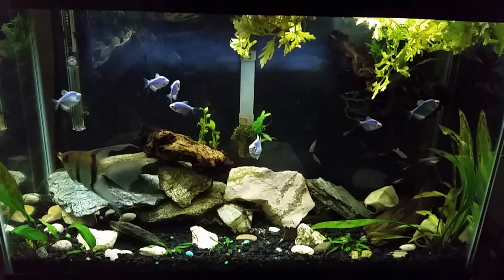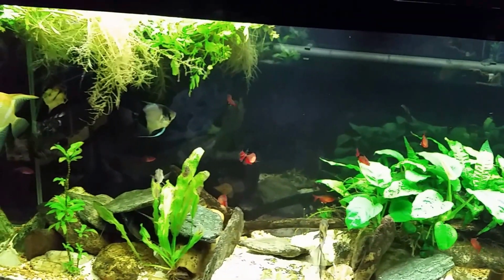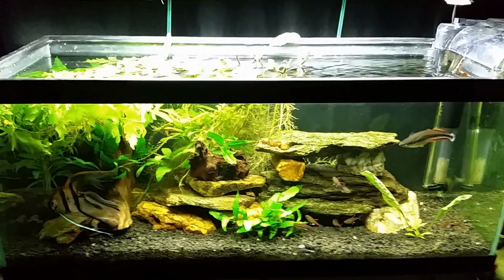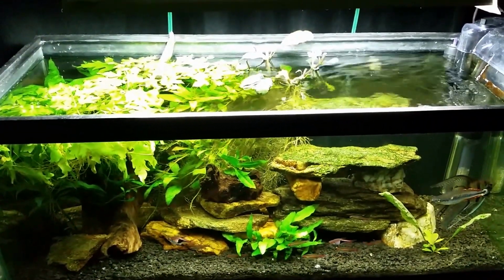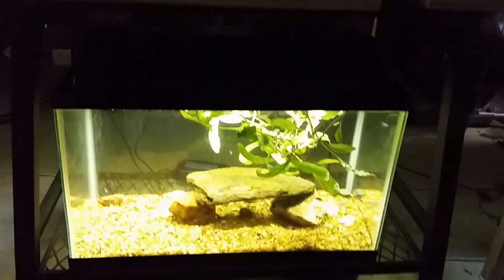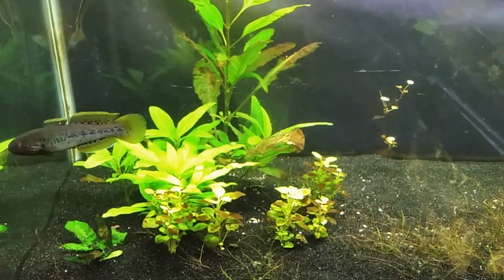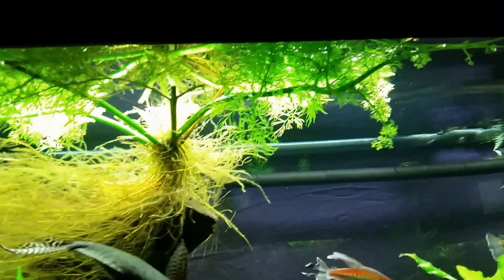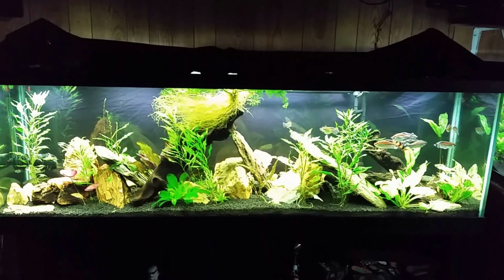"Around the World" Update of my Fish Room 5/22/16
Today's update will just be a general look at my Freshwater Planted Tanks and my Brackish Planted Tank. I haven't made any major changes, but a lot of little things have been happening, including the move of one of my Angelfish, and the cleaning of my Figure 8 Puffer's tank.